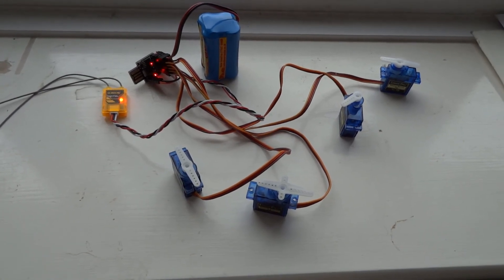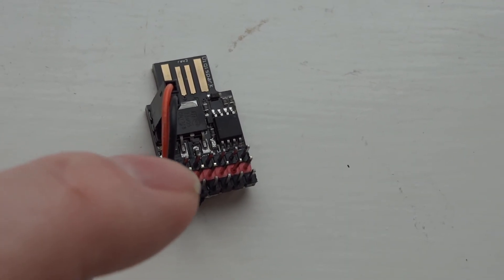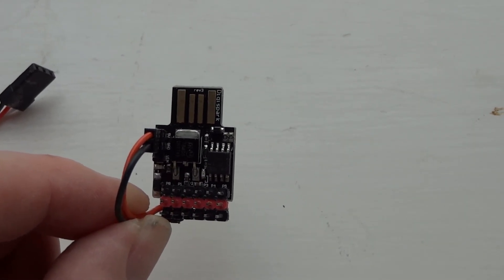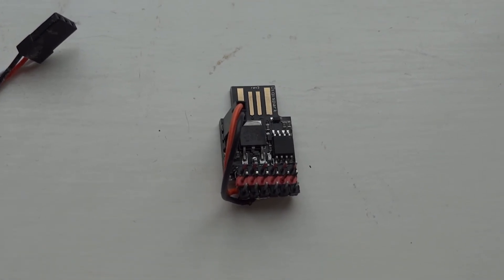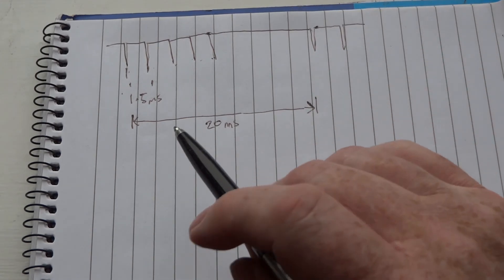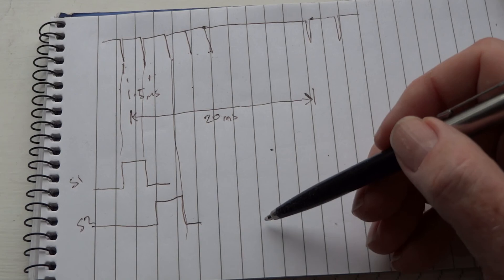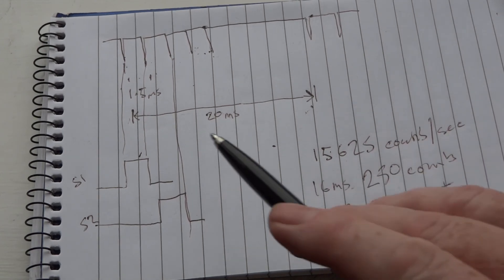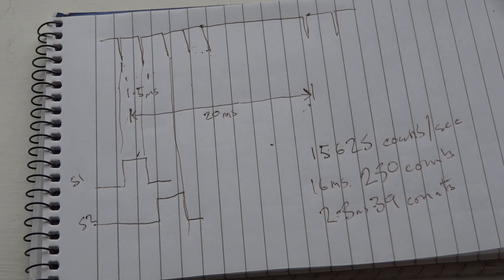CPPM to servo decoder using Digispark (ATtiny85)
How to accurately decode a CPPM (combined pulse position modulation) signal and send to (up to) five servos, using a Digispark.

In my comments about connecting up the programmer, I got MISO and MOSI the wrong way round.  The correct connections are:
MOSI P0
MISO P1
SCK P2
RST P5
VCC 5V
GND GND

There's discussion about the project on the Mode Zero forum You may have to register at Mode Zero, to see the discussion, but registering is free.